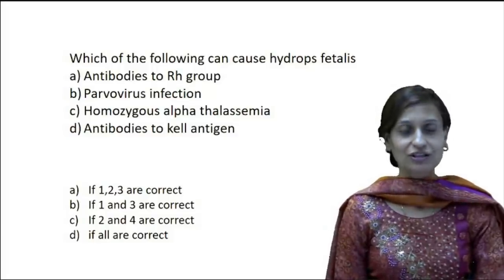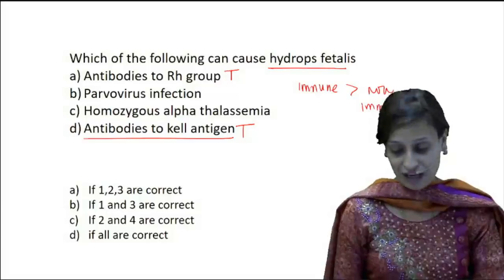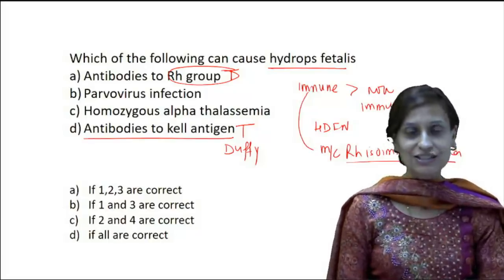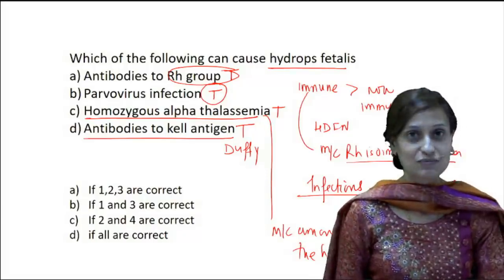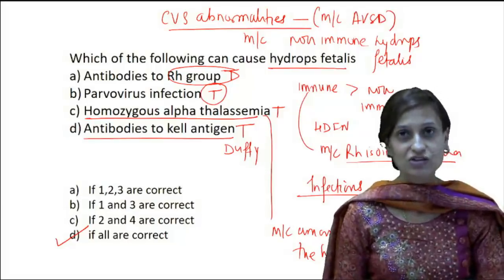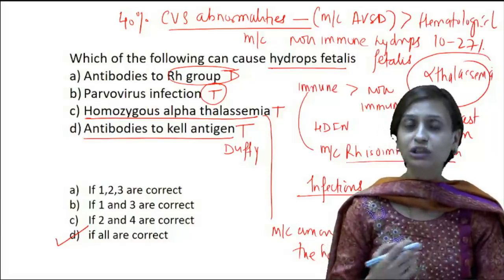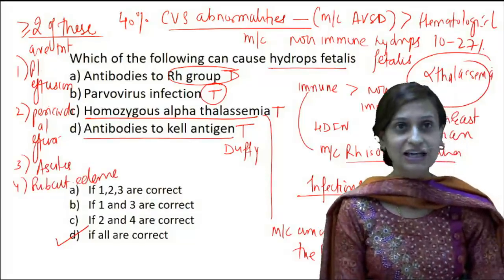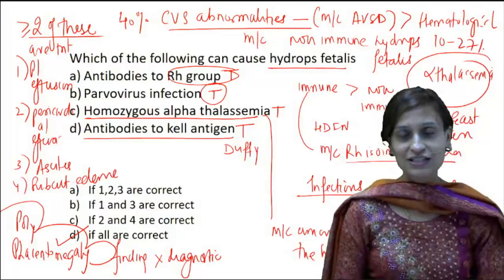NEETPG hydrops fetalis clinical case by Dr Deepti Bahl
eQ-Exclusive MCQ Discussion Series on eMedicoz : Hydrops Fetalis by Dr. Deepti Bahl